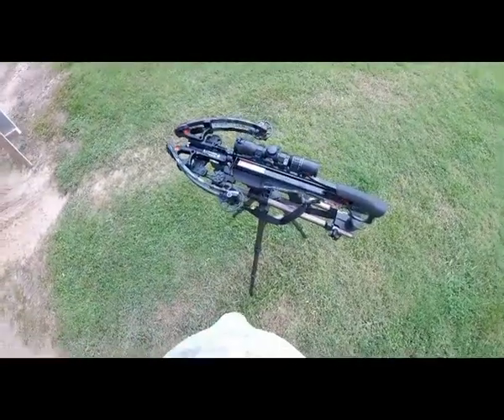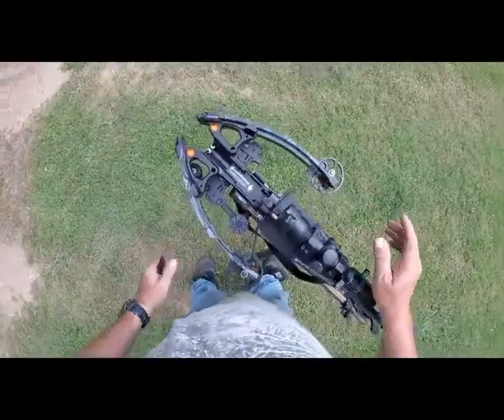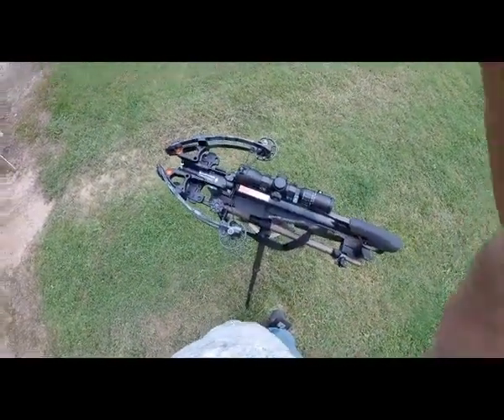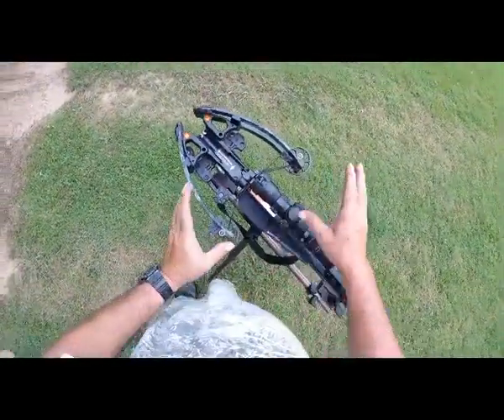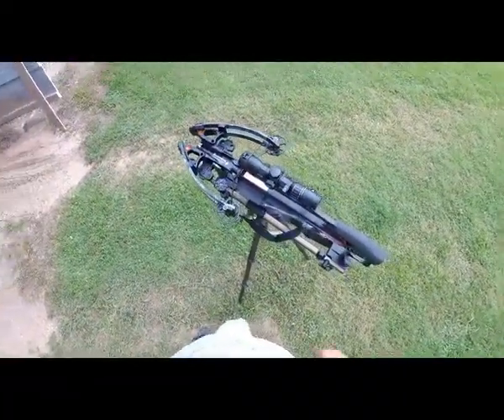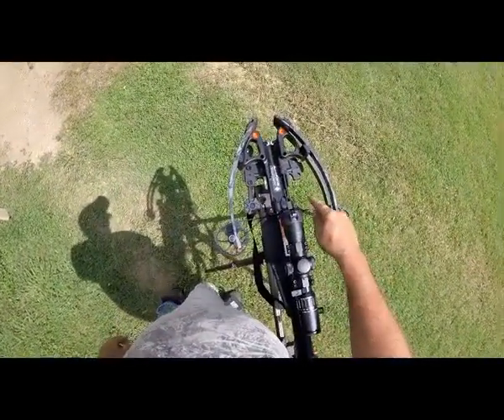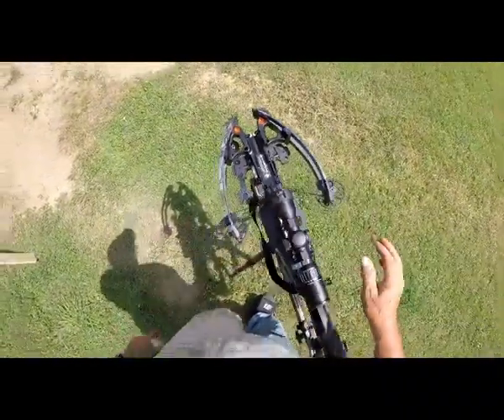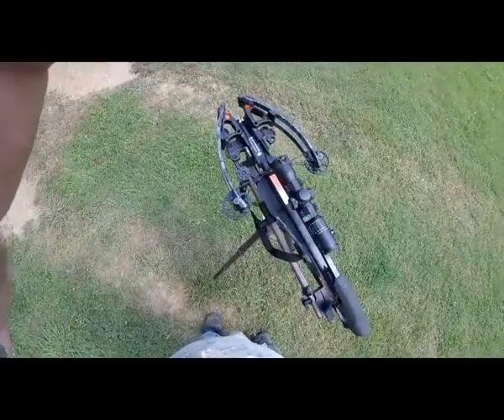Ravin crossbows installing and adjusting string and cables